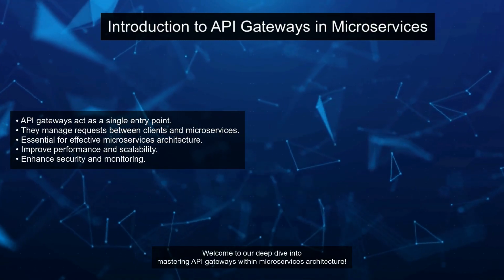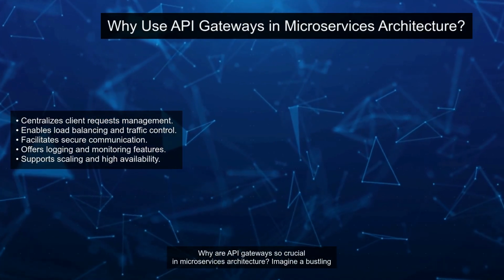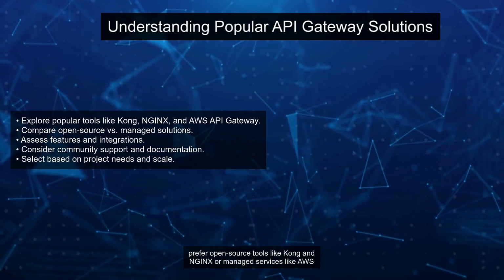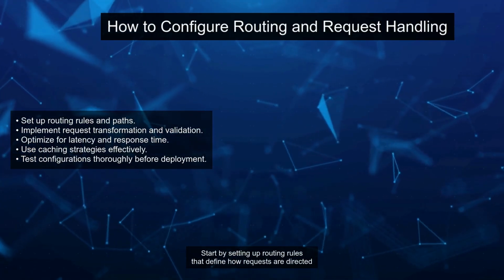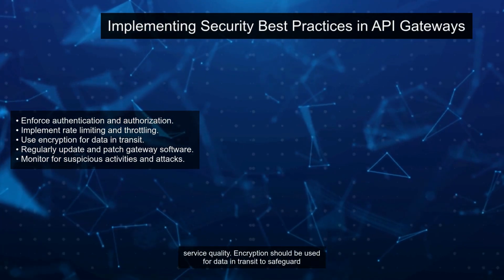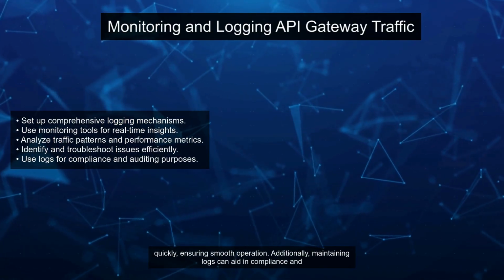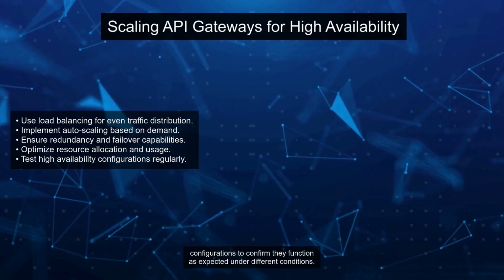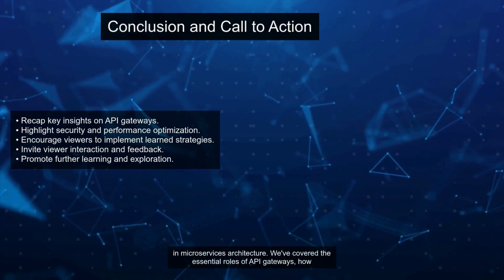Mastering API Gateways in Microservices Architecture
🤖 Ever wondered how API gateways can revolutionize your microservices architecture? ⚡ Dive into this video to discover how to configure, optimize, and secure API gateways, ensuring seamless client-service interactions! 🚀

In this comprehensive guide, we'll explore the pivotal role of API gateways in enhancing performance, security, and scalability in microservices environments.

🔍 What You'll Learn in This Video:
✨ Introduction to API Gateways in Microservices
⚡ Why Use API Gateways in Microservices Architecture?
🚀 Understanding Popular API Gateway Solutions
🎯 How to Configure Routing and Request Handling
🔥 Implementing Security Best Practices in API Gateways
🛠️ Monitoring and Logging API Gateway Traffic
📌 Scaling API Gateways for High Availability
📌 Integrating API Gateways with Service Mesh

🧠 Perfect for AI and tech enthusiasts looking to optimize their microservices architecture, this video is crucial for those aiming to enhance workflow efficiency and security.

   Engineering